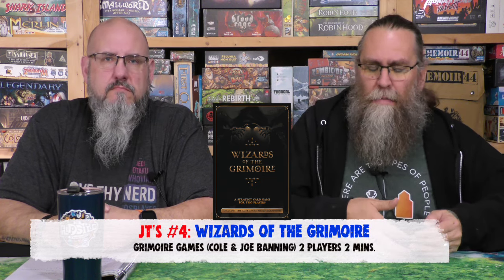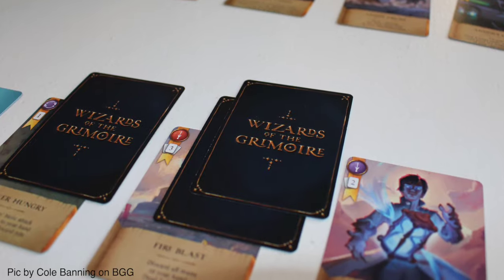Sam & JT's Top 5 Two-Player Backpack Games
Hey, folks! Continuing from their Bottom 5 on The Dice Tower today, Sam and JT bring you their Top 5 Two-Player Backpack Games!

Timestamps:
0:00 - Intro and Welcome
1:56 - Number 5
6:19 - Number 4
10:39 - Number 3
15:43 -  Number 2
19:17 - Number 1
23:46 - Outro

Game Toppers products used in this video is the Adventure Playmat and a Holmes Game Topper!